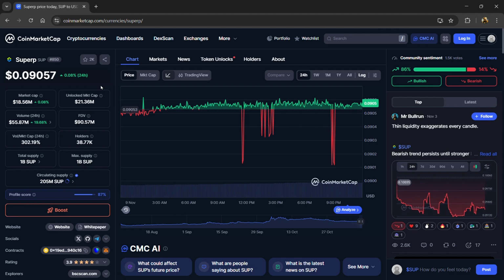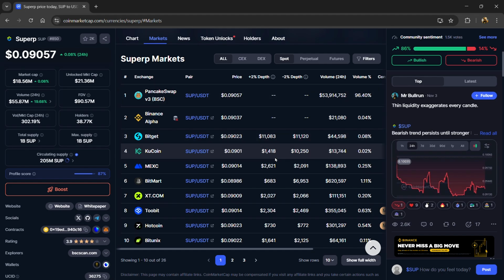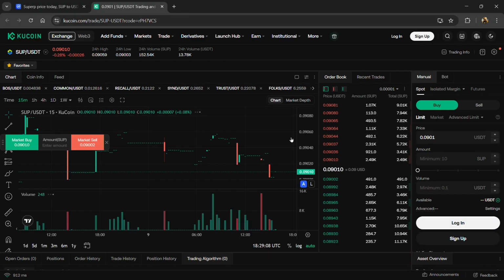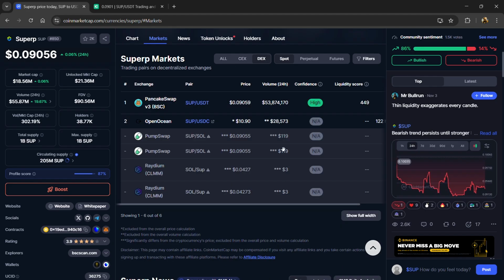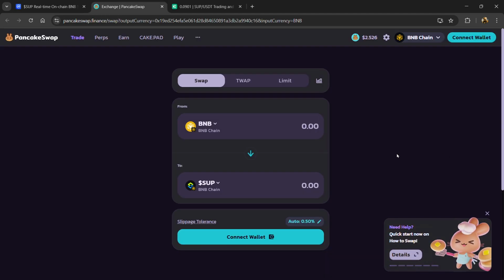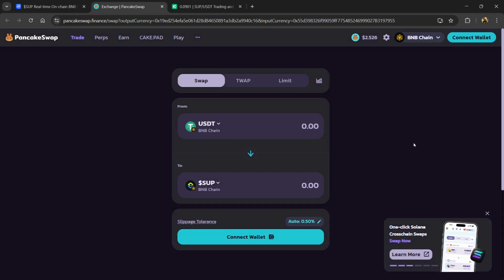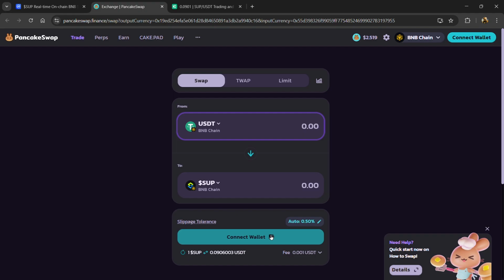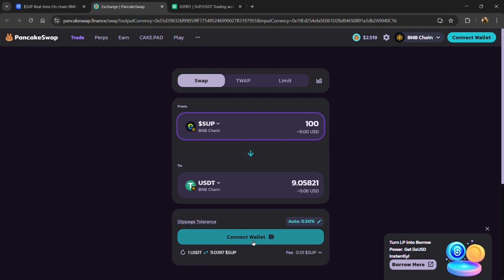How to Buy and Sell Superp ($SUP) Token??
In this video, I will show you. How to Buy and Sell Superp ($SUP) token on centralized and decentralized exchanges.